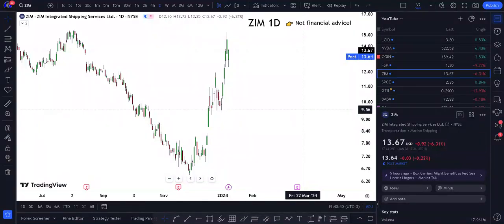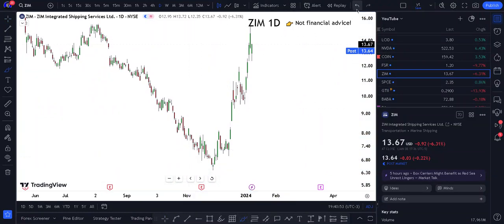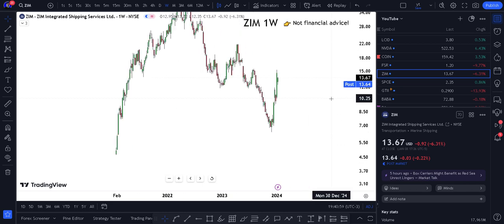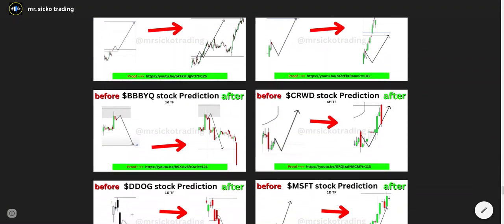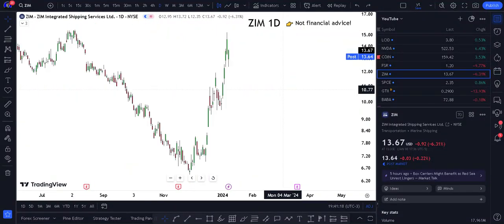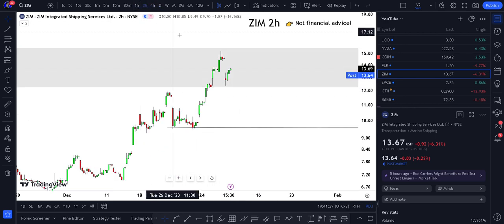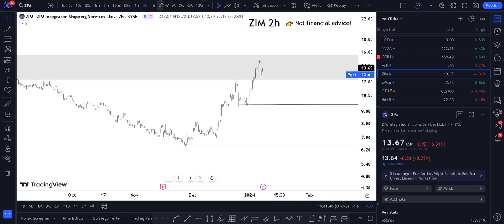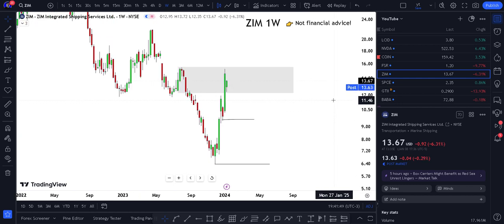ZIM Stock (ZIM Integrated Shipping Services stock) ZIM STOCK PREDICTIONS ZIM STOCK Analysis ZIM stoc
Here I Show ZIM Stock (ZIM Integrated Shipping Services stock) ZIM STOCK PREDICTIONS ZIM STOCK Analysis ZIM stock news today. Zim stock forecast and also zim stock price predictions.

✉️ Join 800+ Readers And Learn Trading in 5mins per Week for 100% FREE
🛠️ Tool I Use daily and in this video:
 My Goal 🏆

My goal is to make $100k per month from trading and share strategies on how I trade and predict moves, help you do the same.
I remember not knowing where to start and wishing that there was someone to help me. Now I want to help YOU, whoever you are out there reading this, predict stock moves and hopefully change your life for the better.

The whole point of me making all these videos is to test my strategy (my risk) so I can perfect my trading and refine my strategy over time so it becomes more profitable.

Risk Disclosure: Futures, foreign currency and options trading contains substantial risk and is not for every investor. An investor could potentially lose all or more than the initial investment. Risk capital is money that can be lost without jeopardizing one’s financial security or lifestyle. Only risk capital should be used for trading and only those with sufficient risk capital should consider trading. Past performance is not necessarily indicative of future results.

-mr sicko ©